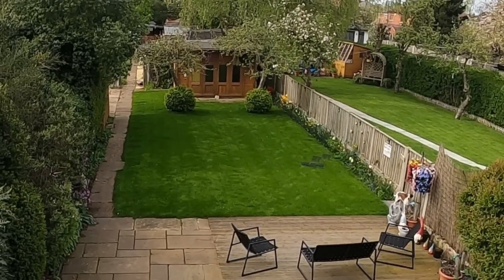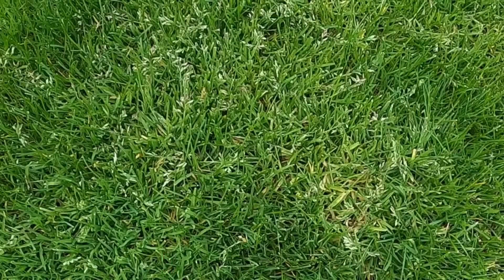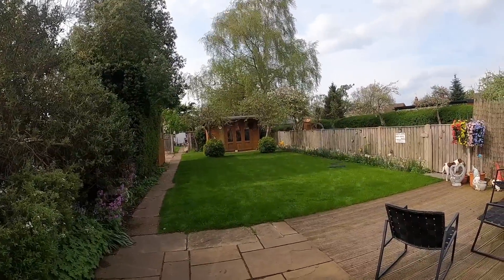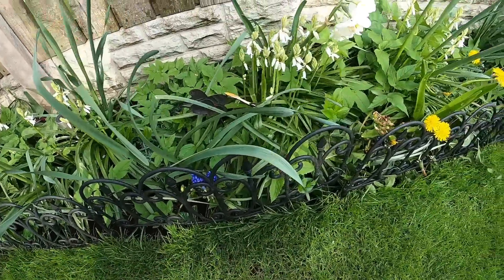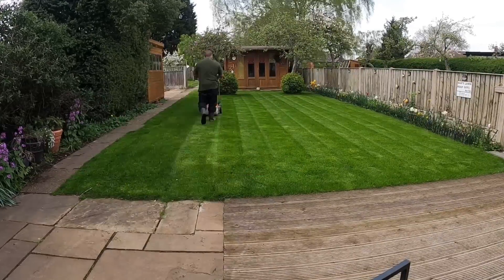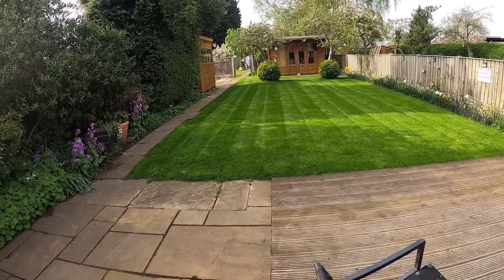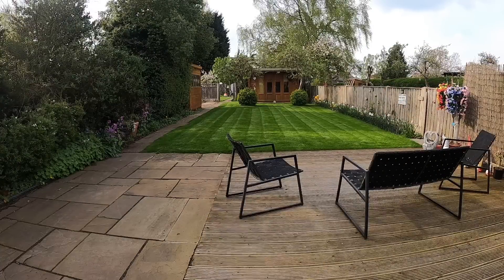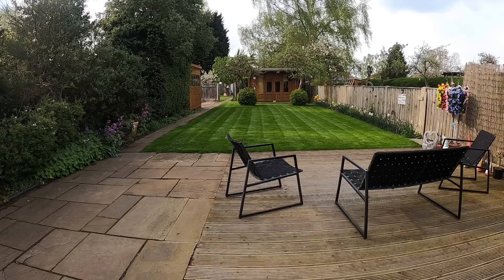Lawn Renovaton PART 1 - Applying Roundup To My Lawn To Get Rid Of Weed Grasses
In this video I apply Roundup to my lawn.  Roundup will kill all vegetative life it touches. My lawn had slowly seen a growing infestation of weed grass, namely Poa Annua (Annual meadow Grass).  On it's own it's a pleasant enough grass, but at the same time it just didn't belong in my dwarf rye grass lawn!

So I have given it one last mow, and then applied the Roundup Pro Active 360.  You can get something similar online like Amazon (same strength and a lot cheaper!)

In 2 to 3 weeks I will begin the next stage which is to begin renovating the lawn.